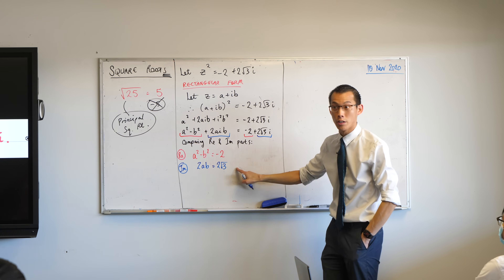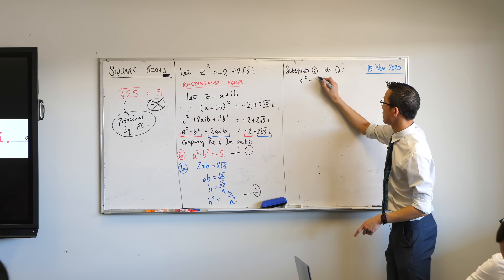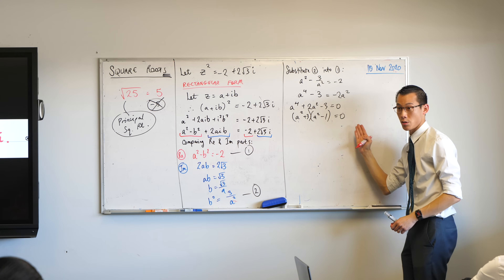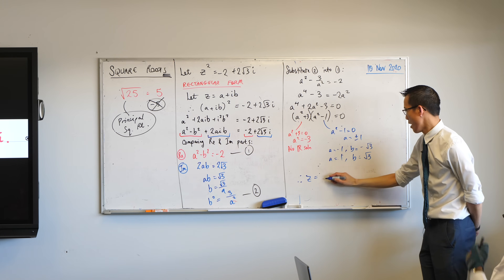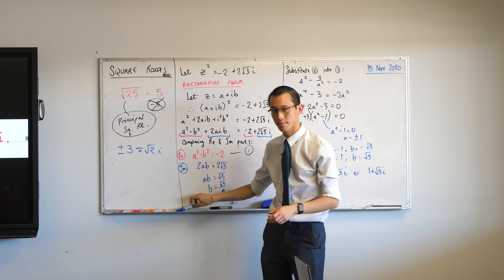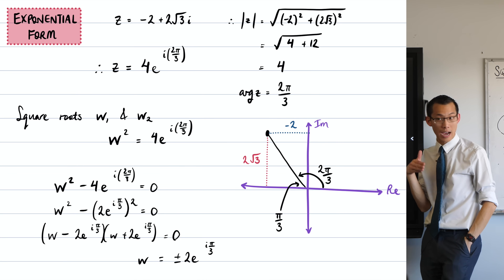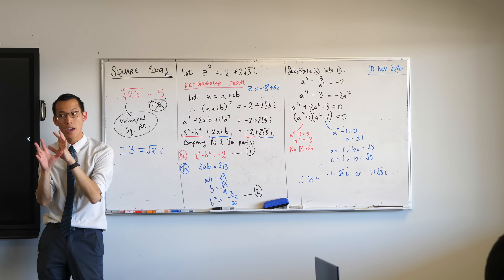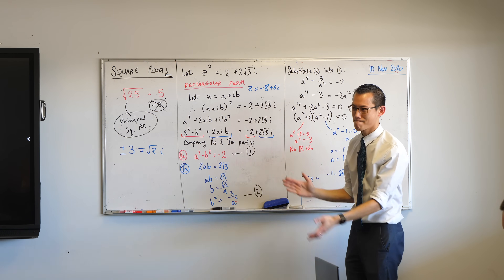Square Roots of a Complex Number (3 of 3: Solving in rectangular and exponential form)